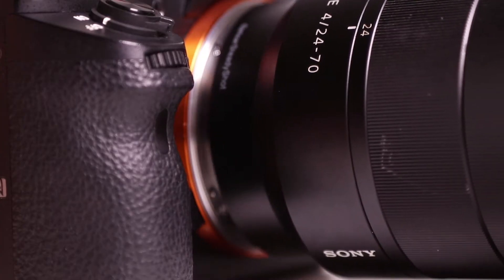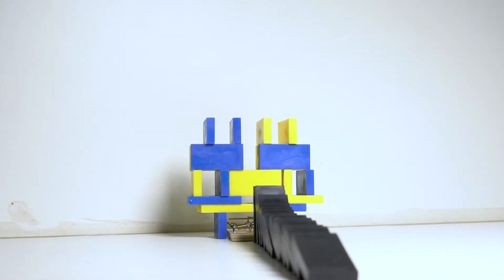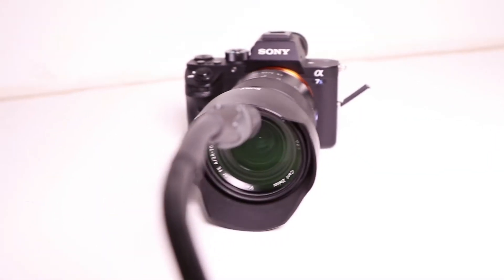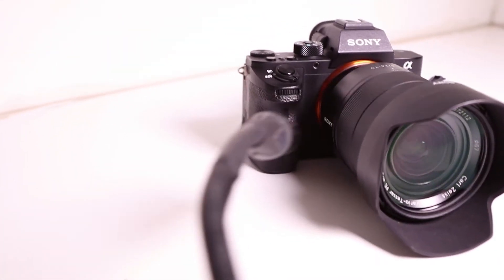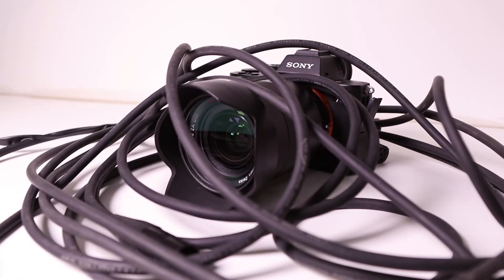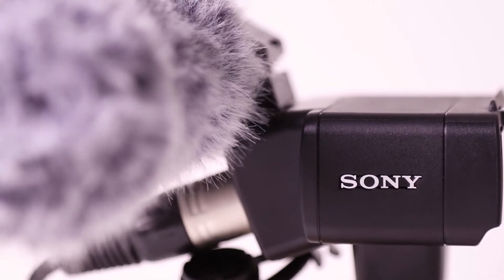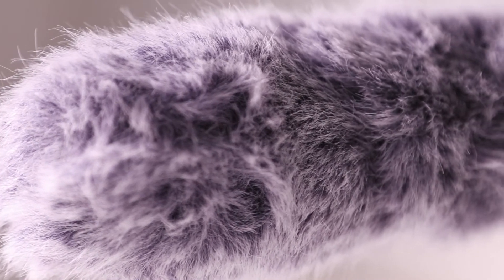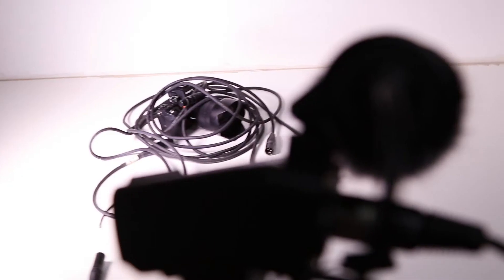Sony A7sii & XLR K2M Audio XLR Adapter Kit - Mic and Line In Adapter Review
Tired of getting tangled up with XLR Mic and Line In options on your Sony Alpha A7Sii?  The XLR-K2M is just the audio adapter kit you need.  Compatible with several Sony camera models and is identical to the XLR-K1M without the detached hot-shoe mount.  This adapter kit is a solid solution to add much needed XLR inputs to the top quality video produced by Sony Cameras.